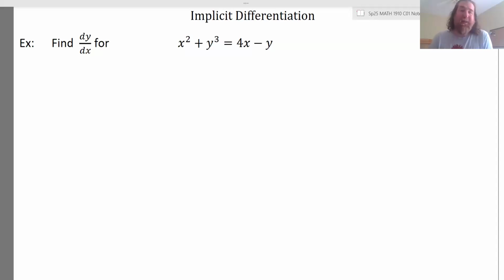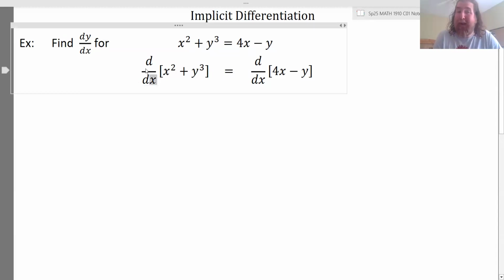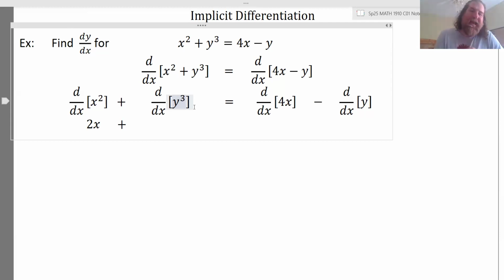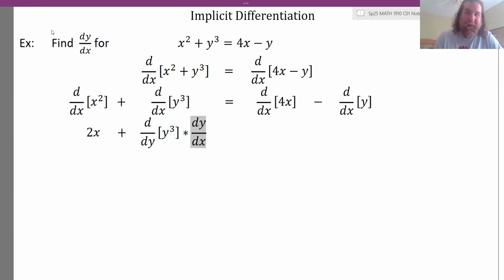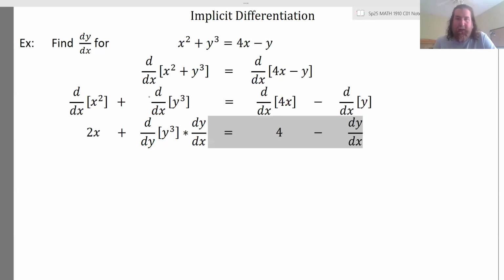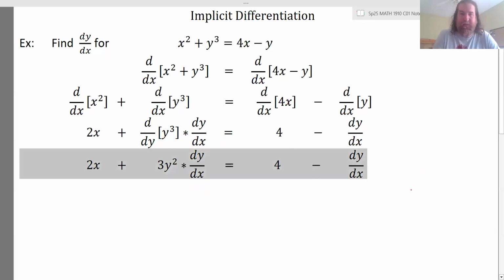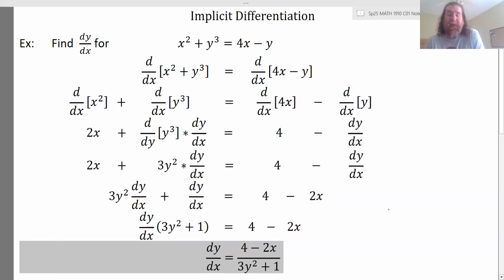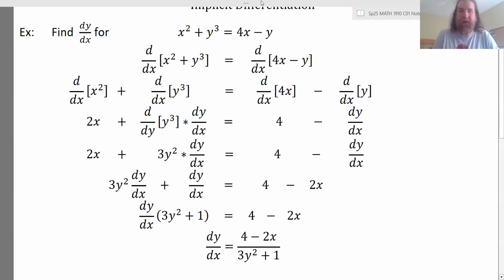3-7 Implicit Differentiation - First Example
Supplement to our course materials, to explain how the concept of Implicit Differentiation works.